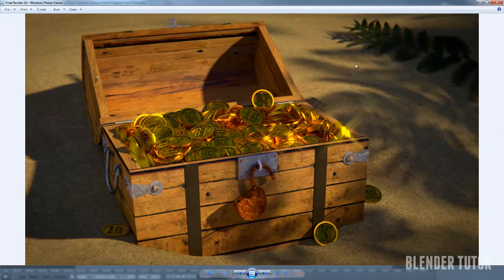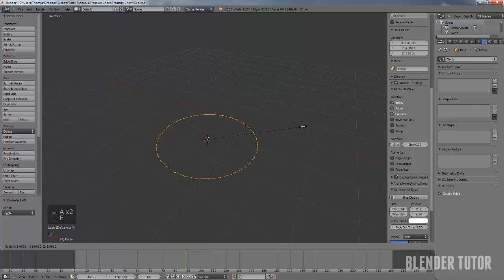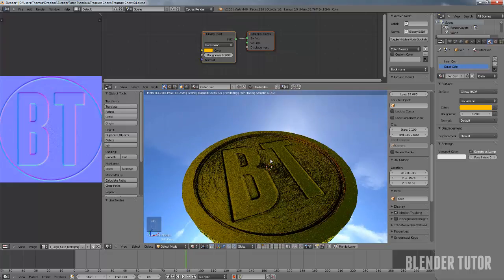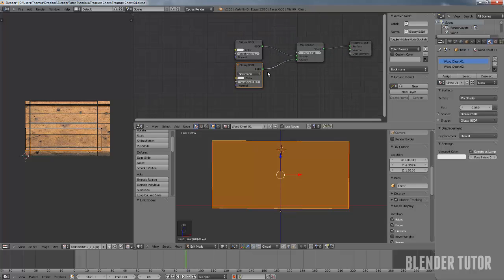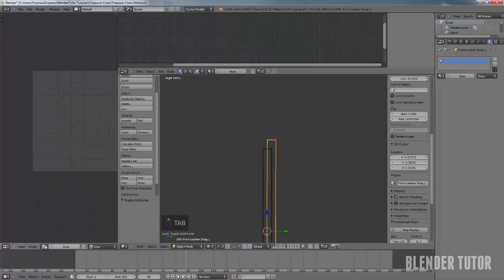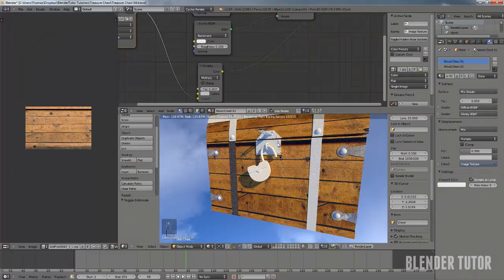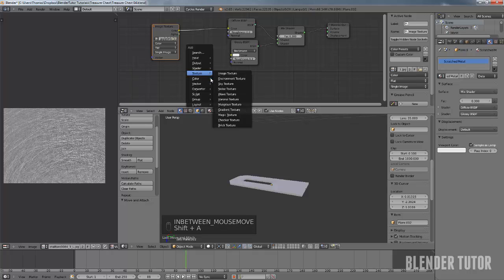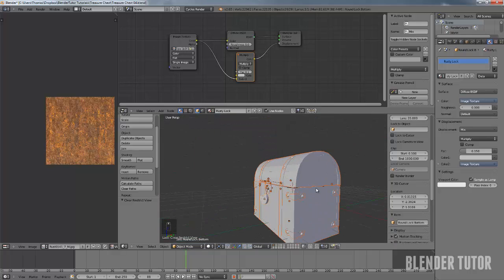How to Texture a Treasure Chest in Blender - Part 1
In this 2 part tutorial about how to texture a treasure chest in blender, we'll go over how to use crazybump to create normal maps from your own textures and save them, how to UV unwrap and texture a treasure chest, how to use the BGE (blender game engine) to use physics to randomly drop coins to make them look natural, and how to create a material to properly display an image with an alpha channel. I also briefly discuss the lighting and compositing of the scene!